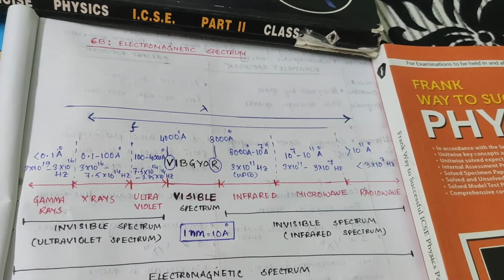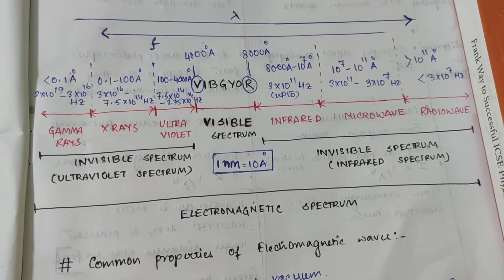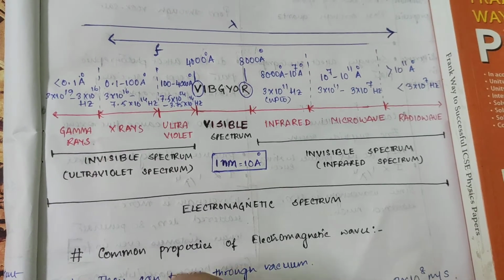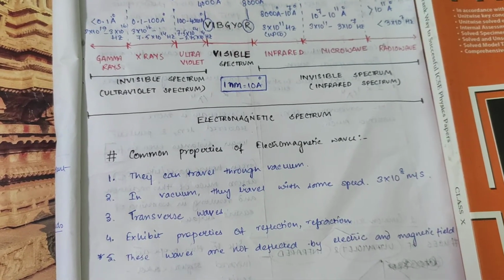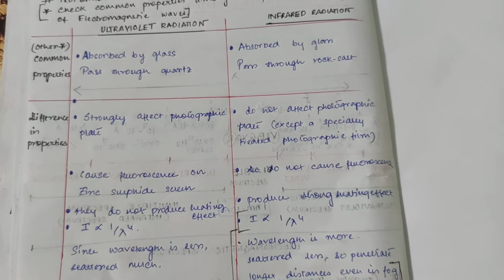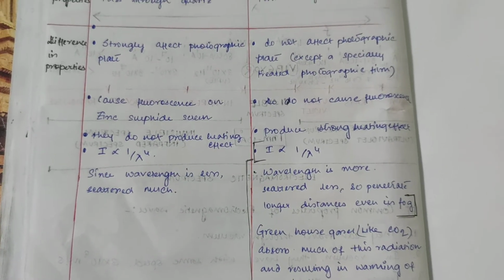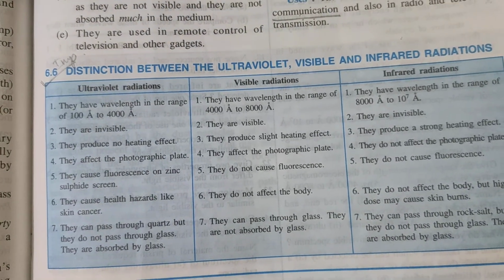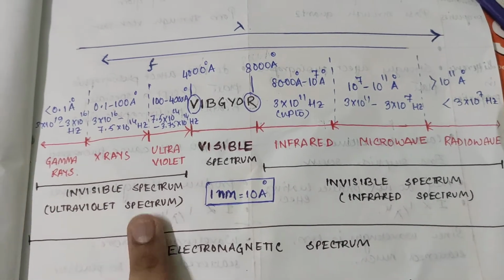CLASS10 PHYSICS:6B ELECTROMAGNETIC SPECTRUM